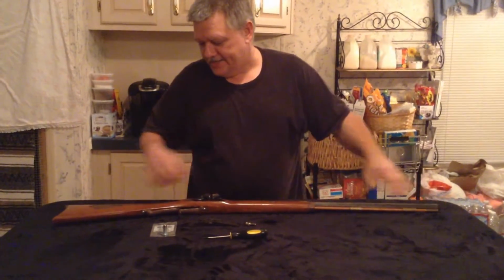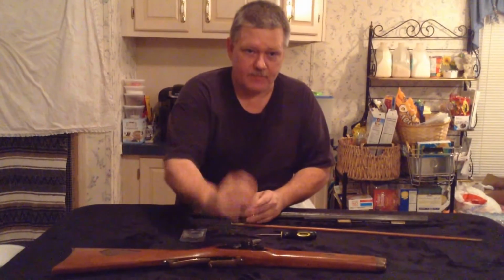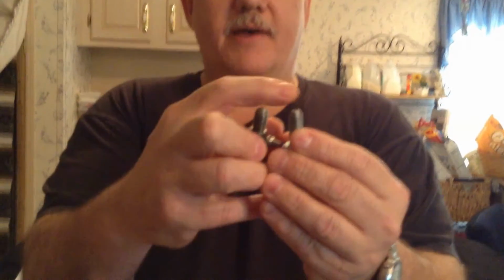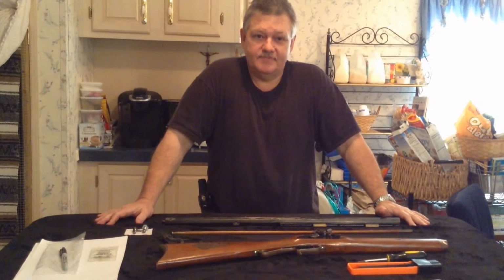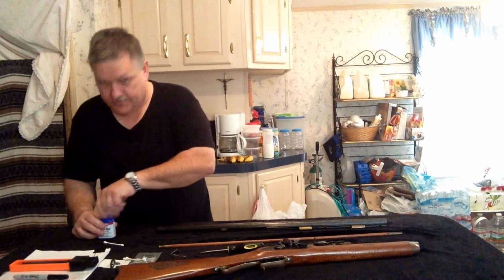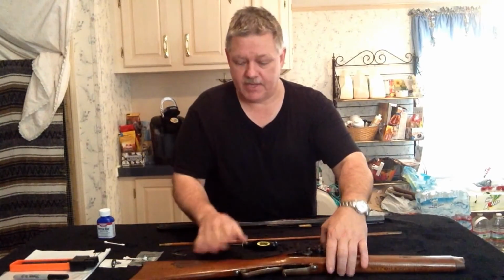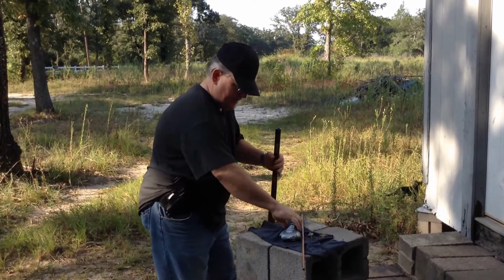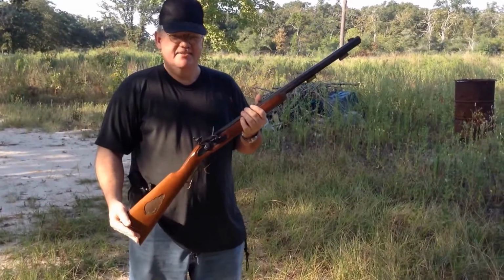Rifle Conversion// Caplock-2-Flintlock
Hope you enjoyed! Tell me what you think of the video in the comment section below. :D